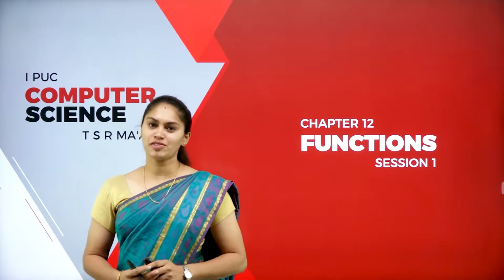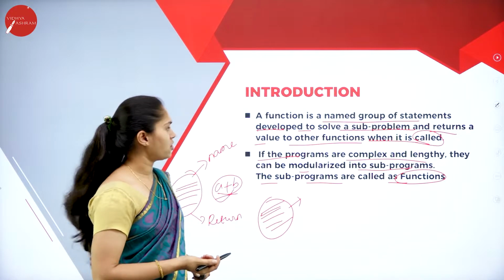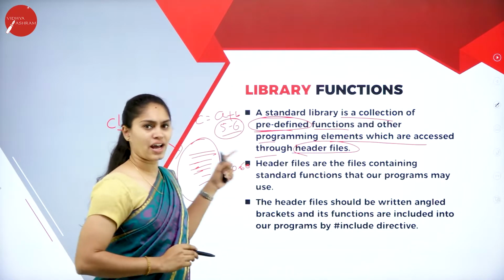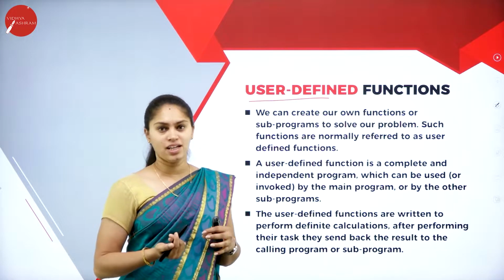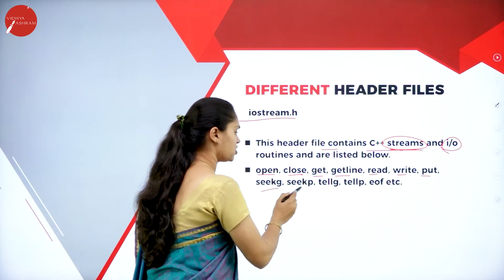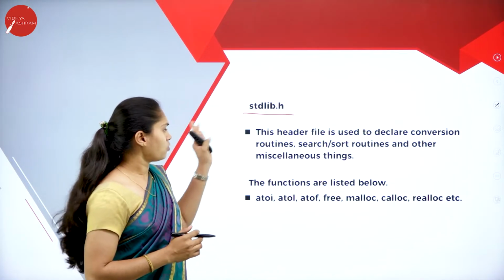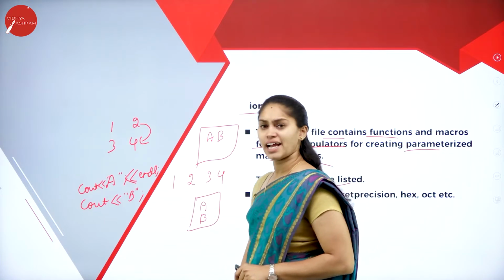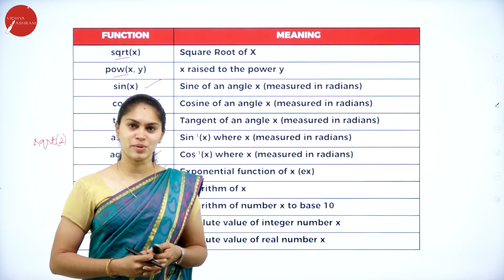DAY 51 | COMPUTER SCIENCE | I PUC | FUNCTIONS | L1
Class : I PUC
Stream : SCIENCE AND COMMERCE
Subject : COMPUTER SCIENCE
Chapter Name :  FUNCTIONS
Lecture : 1